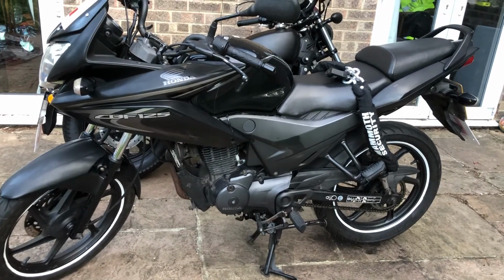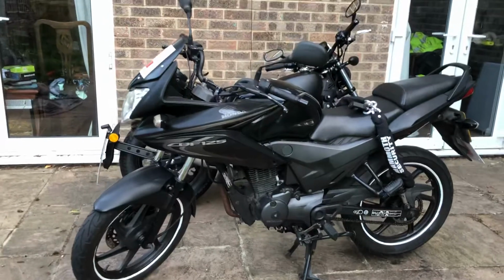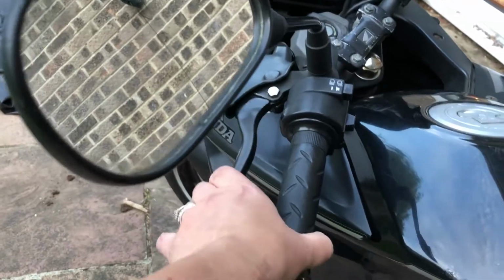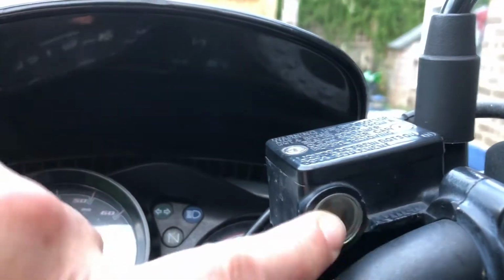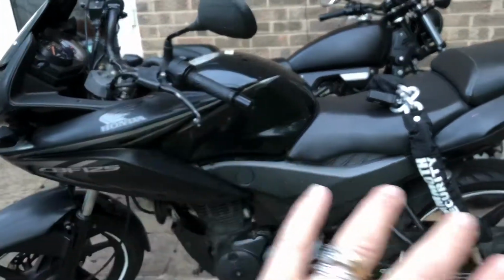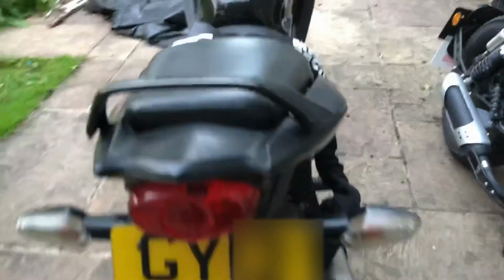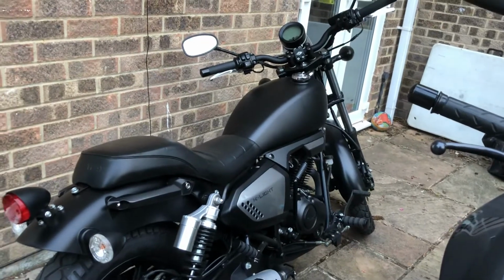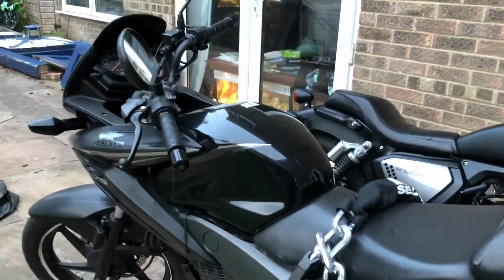2013 Honda CBF 125 walk around and Keeyway K Lite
Hey guys, thanks for checking out my channel. This is a walk around my first bike, the Honda CBF 125. I talk about safety, basic bike functions and have a sneak peek at the new Keeway K Light 125.
Oh, and my brain couldn't get the word 'throttle' out when talking about the accelerator  haha.